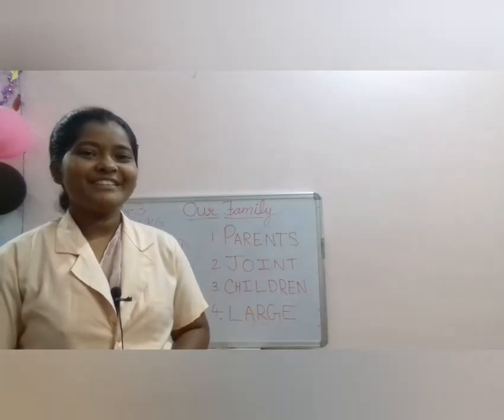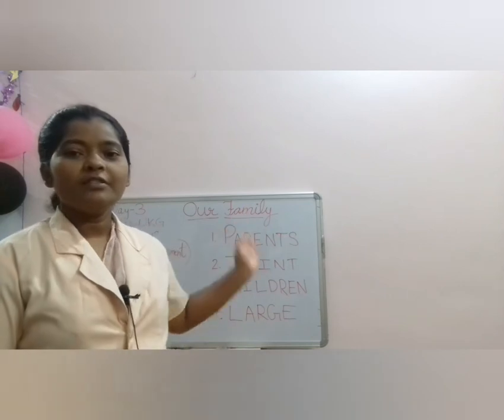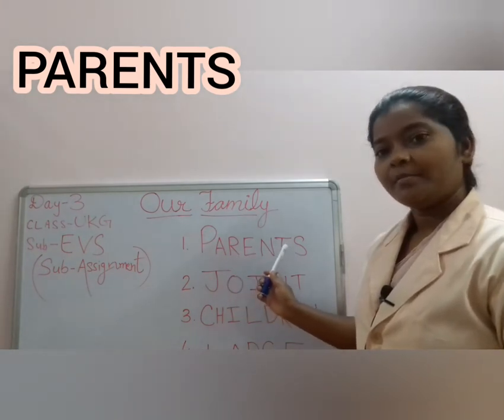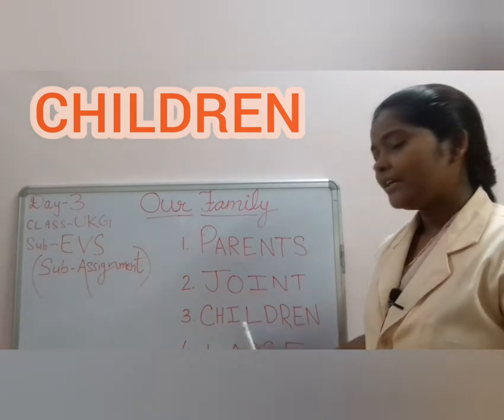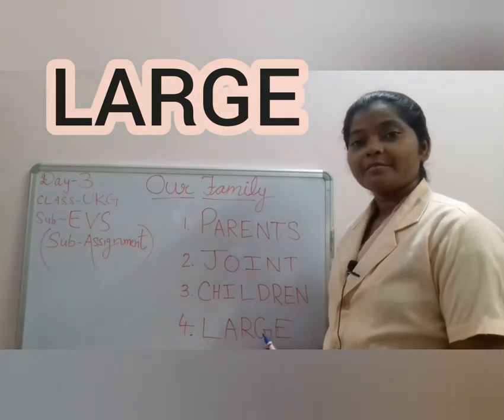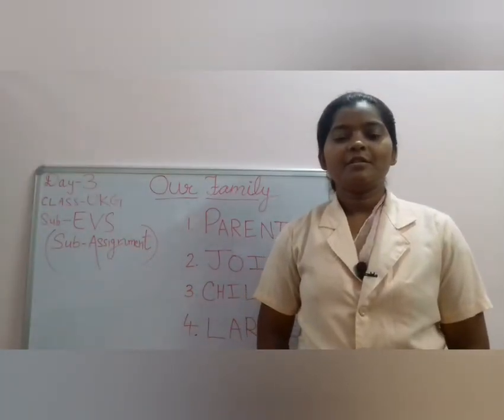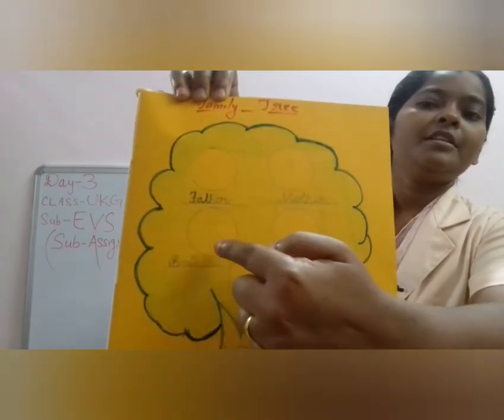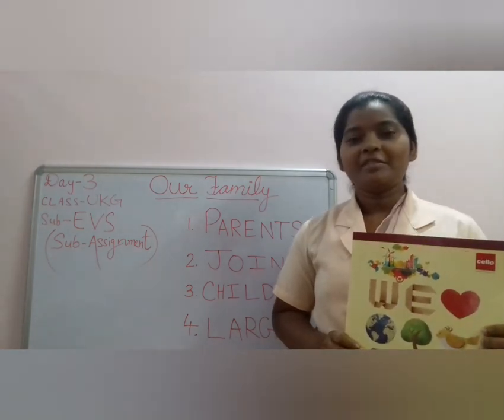Day 3 EVS Ukg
Subject assignment